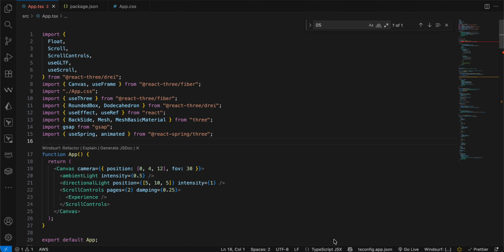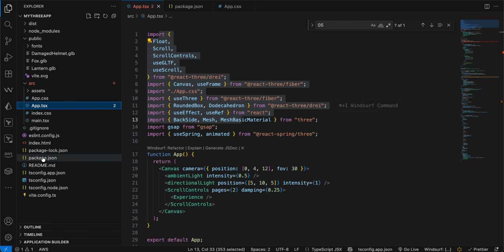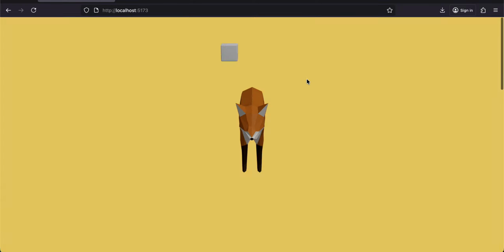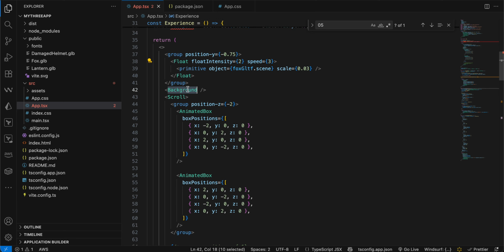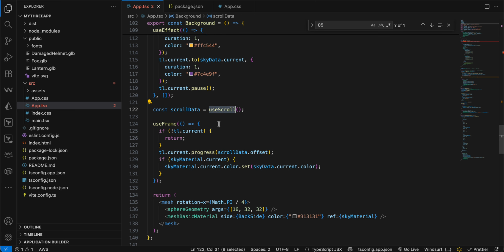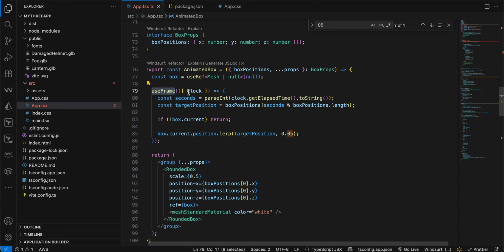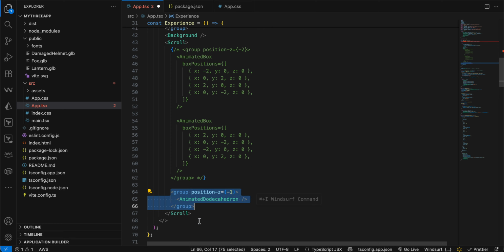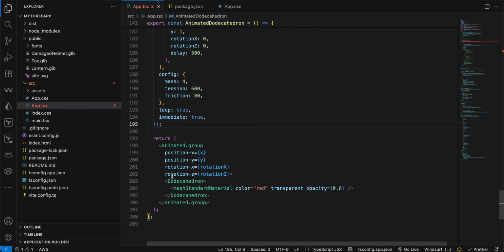How to Get Started with Animation using ReactSpring and GSAP in React Three Fiber and ThreeJS